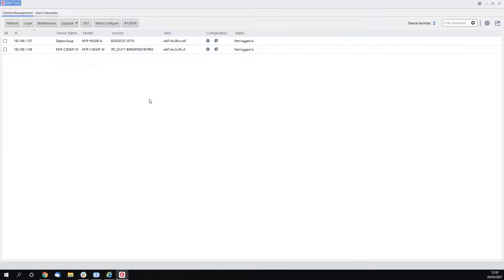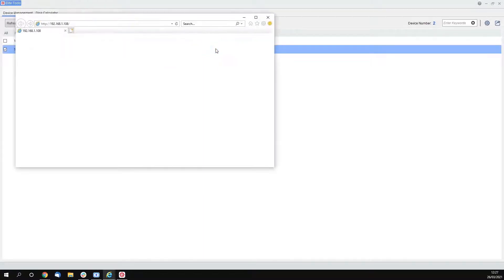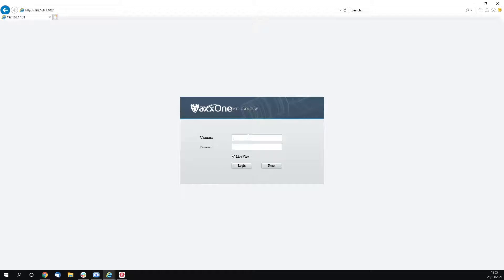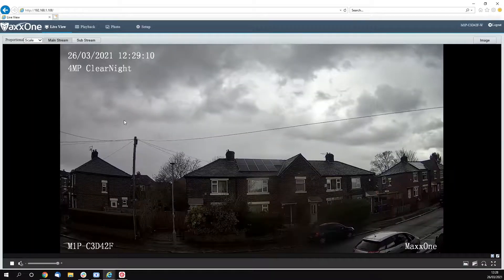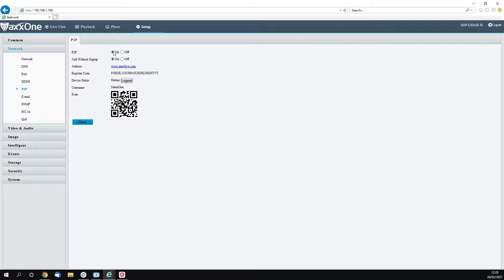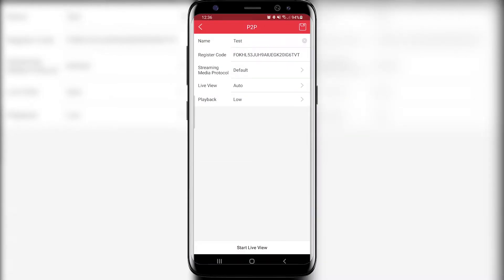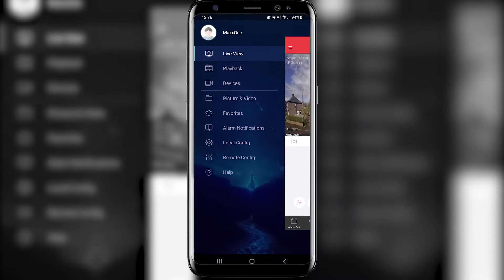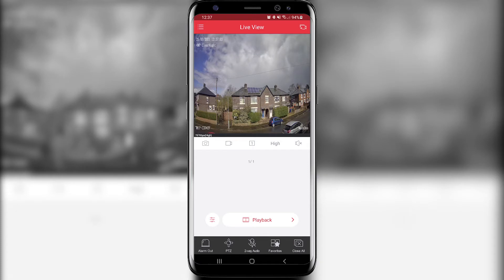Setting Up MaxxOne Elite Cameras Independently (No NVR Required)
Watch how to setup MaxxOne Elite Cameras Independently (No NVR Required).